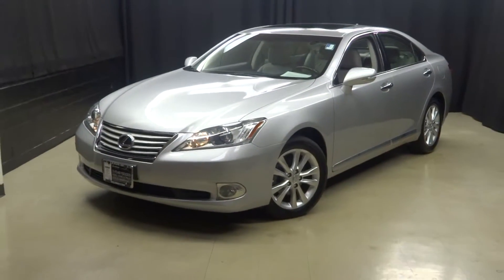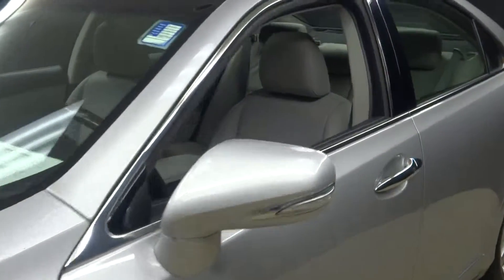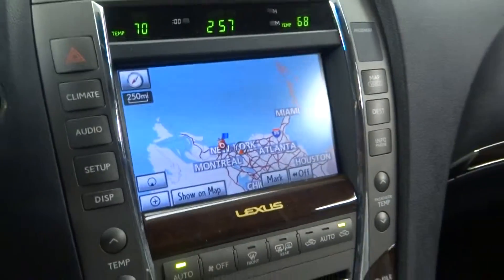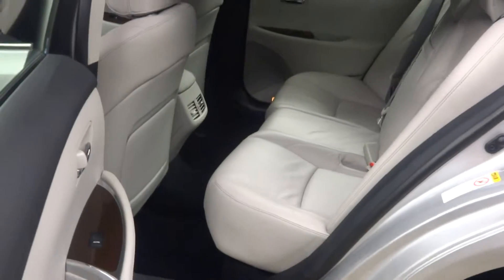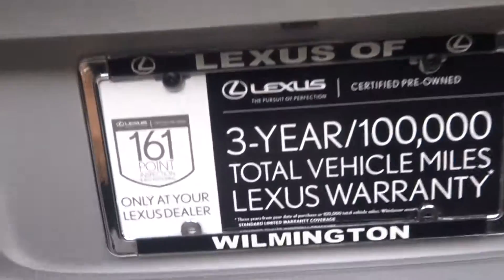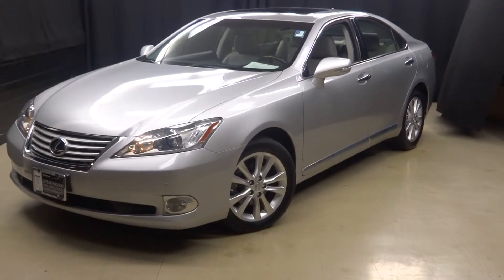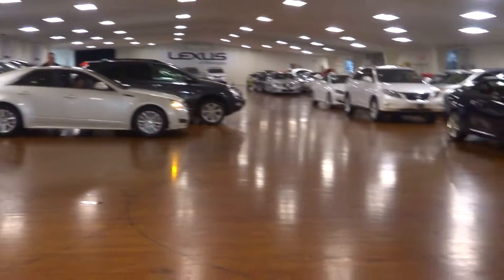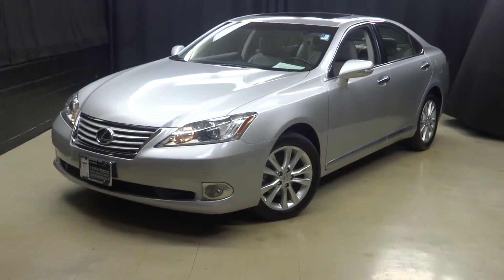2011 Certified Silver ES350 WalkAround LEXUS OF WILMINGTON Stock # W4791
PUT DOWN THE CLICKER...YOU FOUND THE PERFECT CAR AND...IT'S L.O.W. PRICED FOR QUICK DELIVERY..., ***LEXUS CERTIFIED***3 YR FACTORY WARRANTY***, ONE OWNER, CLEAN CARFAX, NO ODORS / NON SMOKER, 2 KEYS, NAVIGATION, MOONROOF, HEATED AND VENTILATED SEATS, LEATHER SEATING, and REAR SUNSHADE. Light Gray w/Leather Trimmed Seating or Perforated Semi-Aniline Leather Trim Interior.

Tired of the same dull drive? Well change up things with this stunning-looking 2011 Lexus ES. Lexus Certified Pre-Owned means you not only get the reassurance of a 3yr/100,000 mile limited warranty, but also a 161-point inspection/reconditioning, 24/7 roadside assistance, trip-interruption services, loaner car, complimentary oil/filter change, and a complete CARFAX vehicle history report. Your garage will only be the second one this one-owner ES has parked in, and you can definitely see the pride of ownership it experienced in that first garage. Designated by Consumer Guide as a Recommended Premium Midsize Car in 2011.